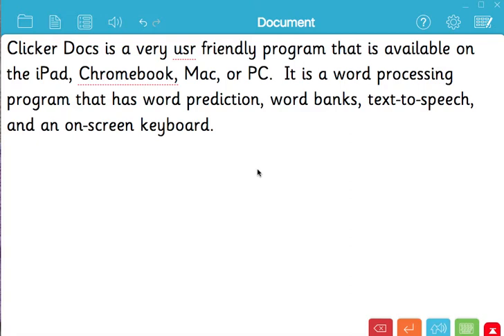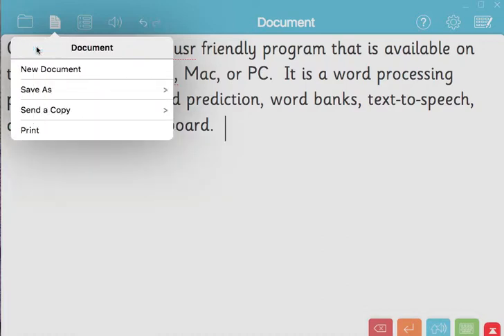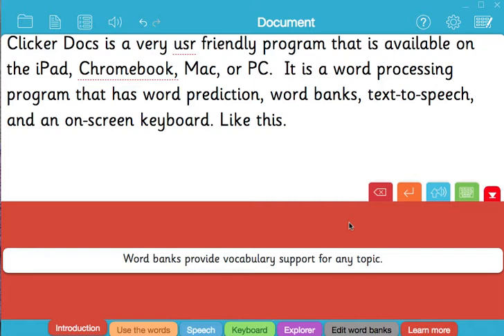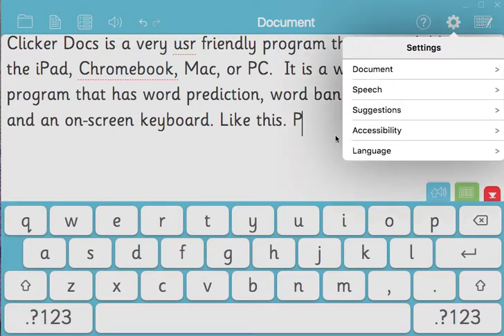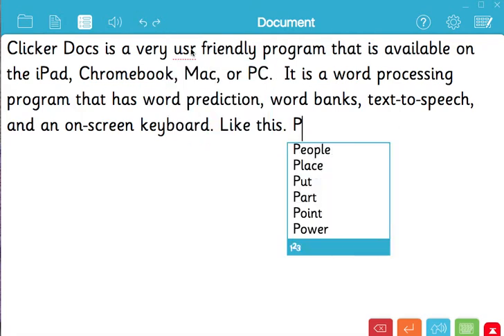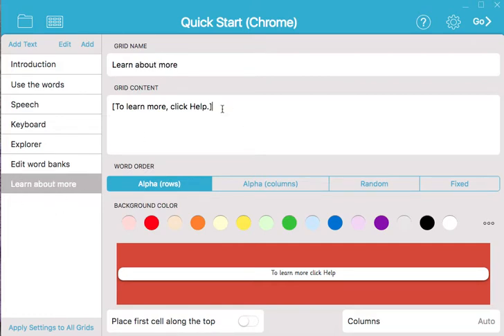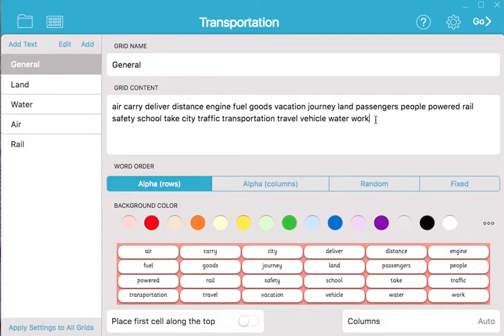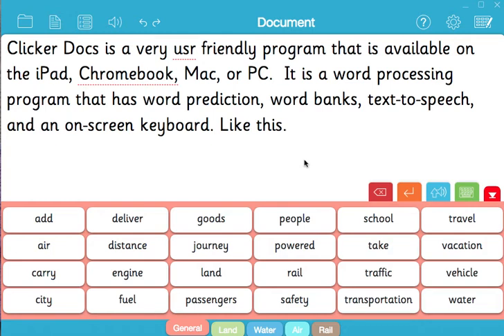Clicker Docs All About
Some information about Clicker Docs (Chrome extension, Ipad App, available for Mac or PC).